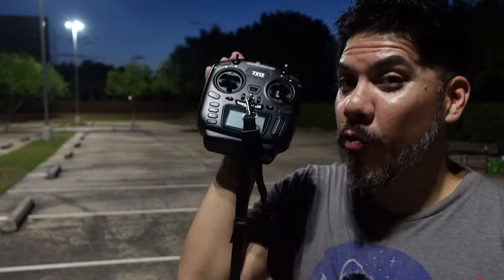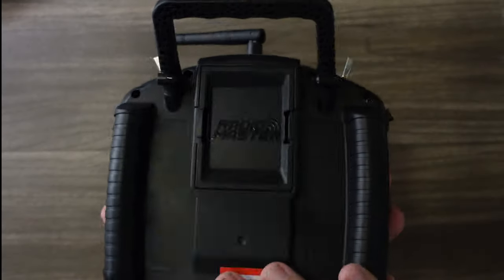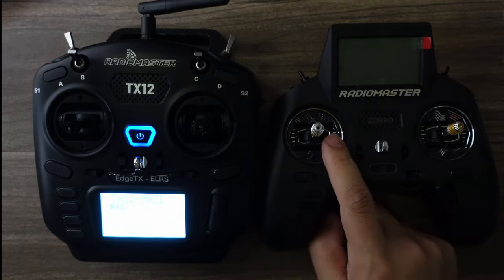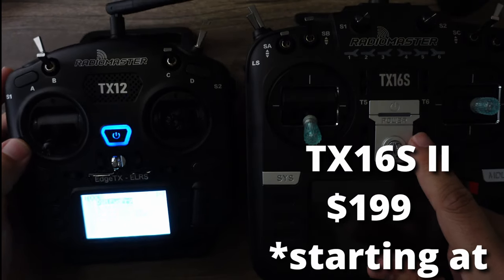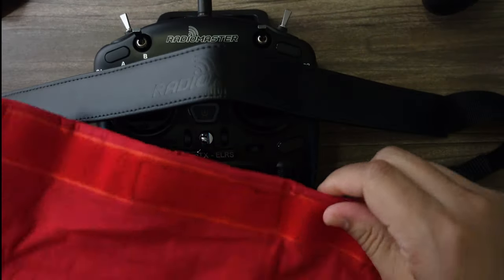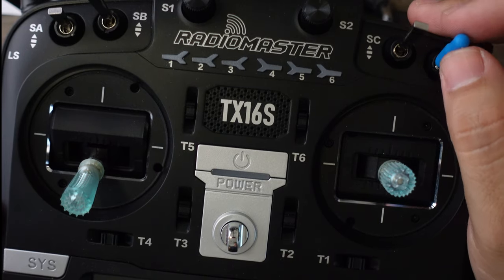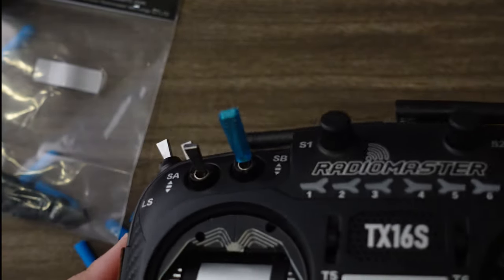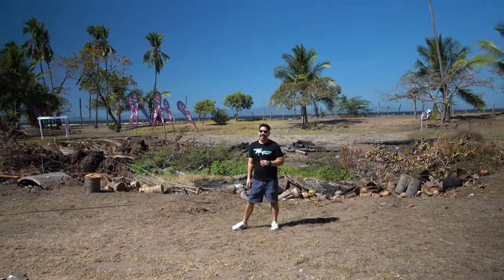Radiomaster TX12 mark II - Budget FPV radio with full features